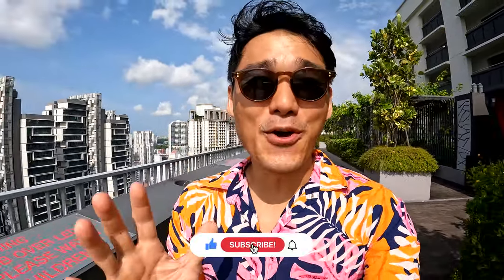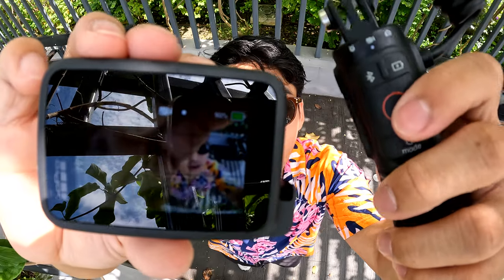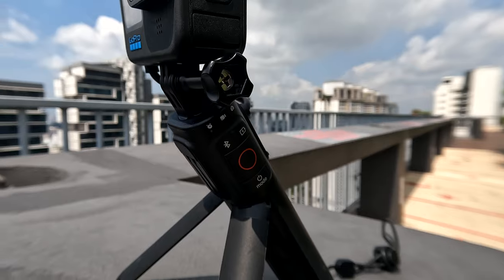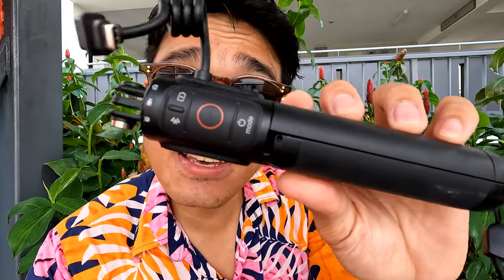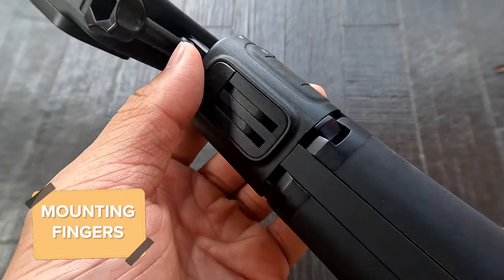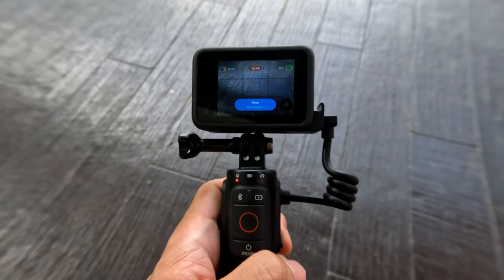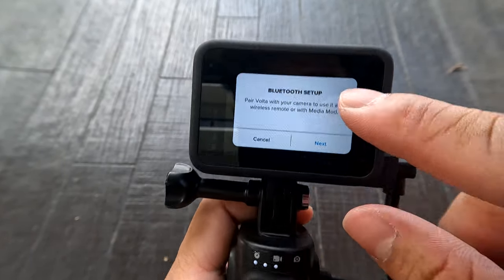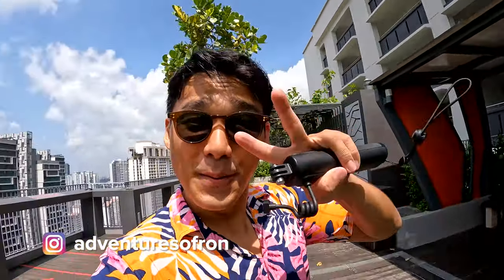Everything you need to know about the ULTIMATE GoPro grip in 2022 - VOLTA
The power to GoPro all day.
Introducing Volta - the ULTIMATE GoPro grip you'll ever need. In this video, I will walk you through all the features & benefits of Volta!

Video Chapters
0:00 Intro
0:20 Volta Overview
1:08 What's Included
1:40 4,900mAh Built-in Battery
2:04 SKATE ft @ janielirishzan
2:29 Time Lapse Sequence
2:44 360 Swivel Fingers + 1/4 Tripod Base
2:57 Weather-Resistant Construction
3:28 Integrated Mounting Fingers
3:50 Camera Control
4:30 WIRELESS Camera Control
4:45 How to connect Volta
5:12 ProTip: Ultimate Vlogging Solution
5:32 See you next upload!

Shot on GoPro HERO10 BLACK + VOLTA

Amphibian - Lofive
Curve Ball - Xavy Rusan
Como Que No Fue( (Instrumental) - Lu Ni
Find the Good - Sarah, the illstrumentalist
Dansez - Fasion

p.s I do get a referral commission when you use this link to apply for an account :)